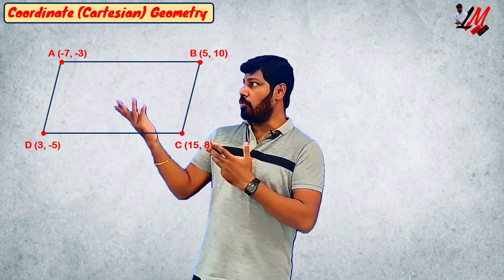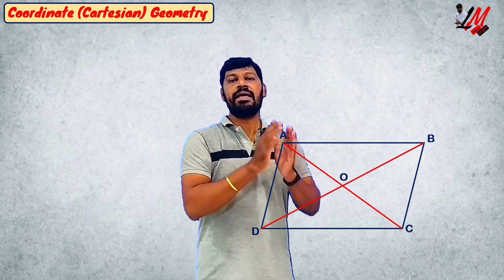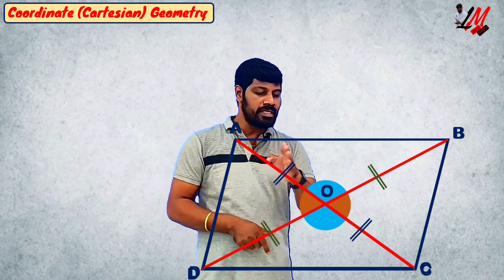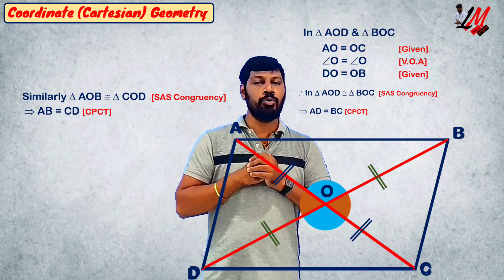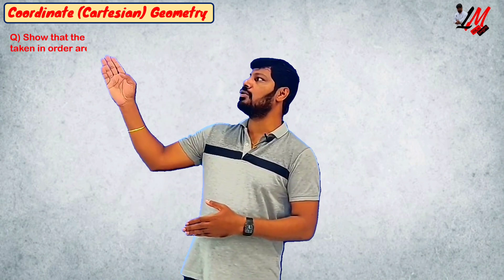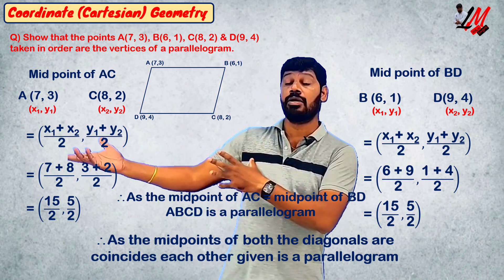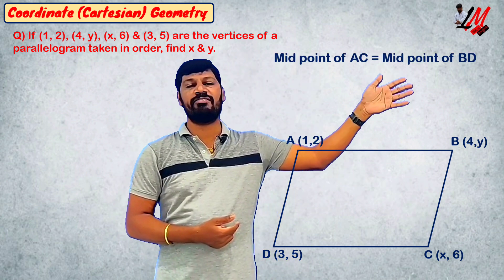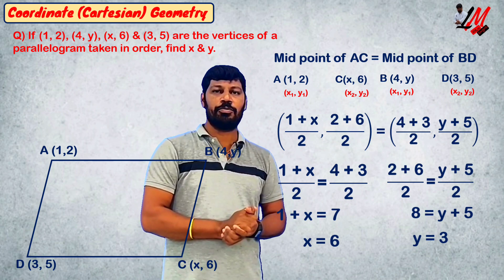Coordinate Geometry (AP/TS State/CBSE) Proving Parallelogram Using midpoint - LM 197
In this video you can understand the solution of above mentioned video with clear visualization